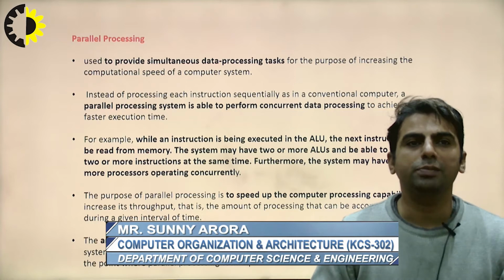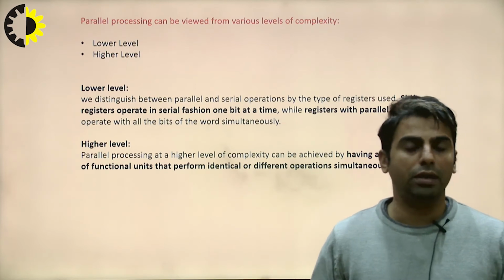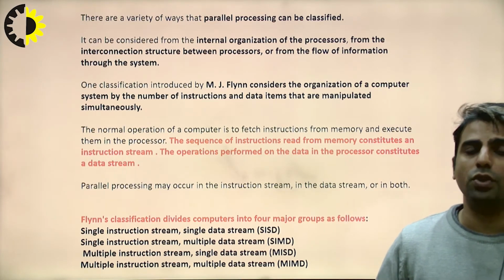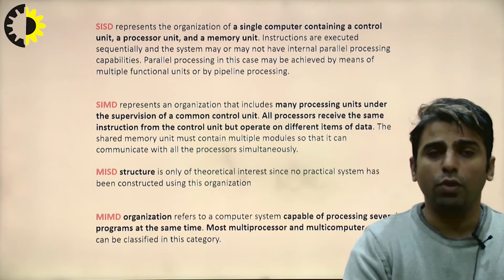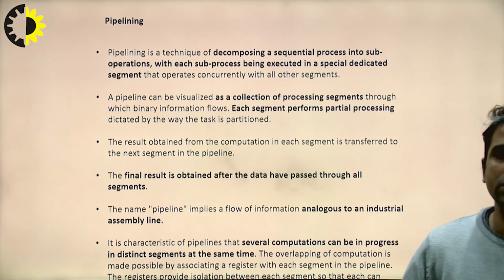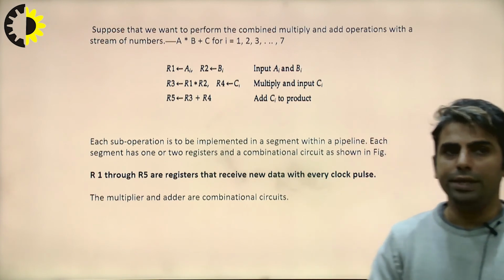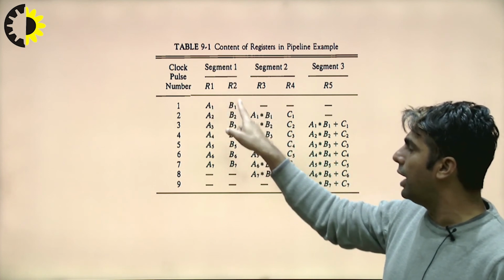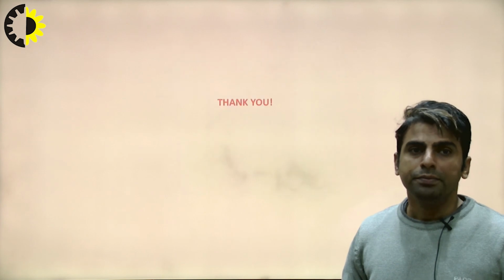COMPUTER ORGANIZATION & ARCHITECTURE LECTURE 03 ''Memory Basic Concepts'' By Mr. Sunny Arora, AKGEC